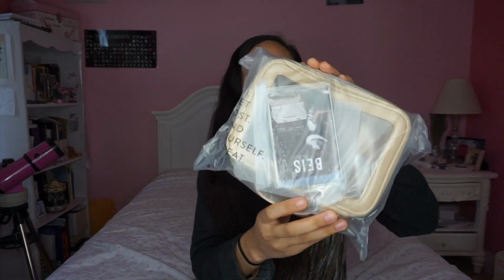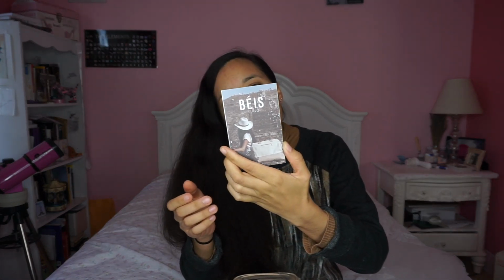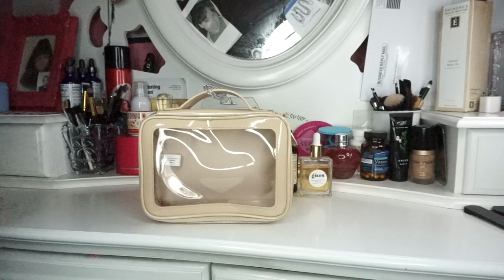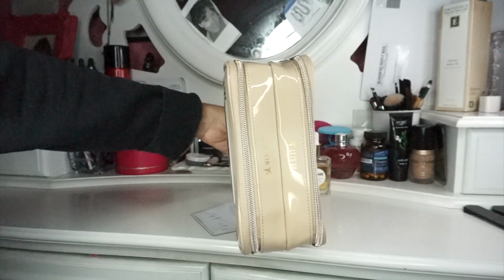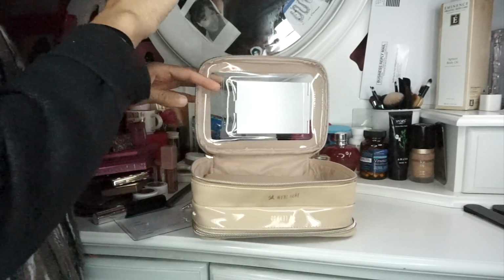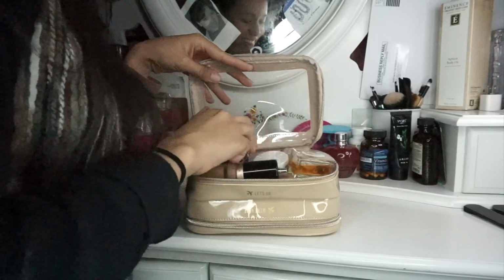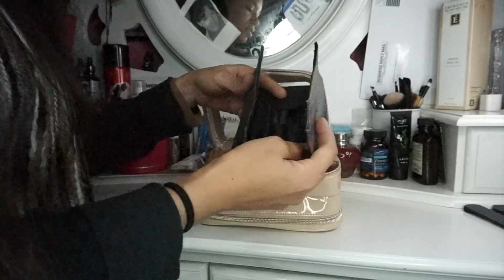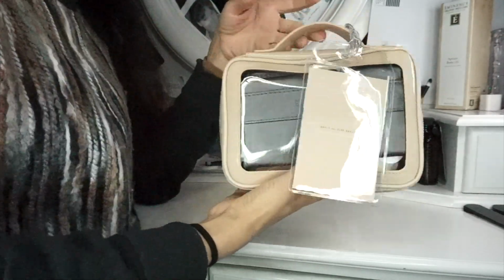BÉIS The Carry-On Cosmetic Case SHAY MITCELL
BÉIS The Carry-On Cosmetic Case unboxing of Shay Mitchells new Collection bags.Im loving the carry-on cosmetic case.